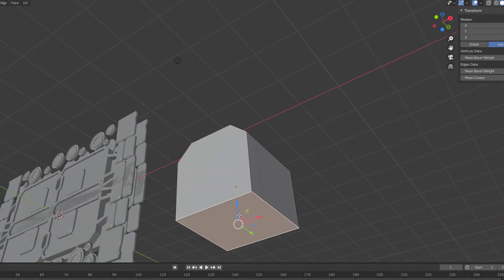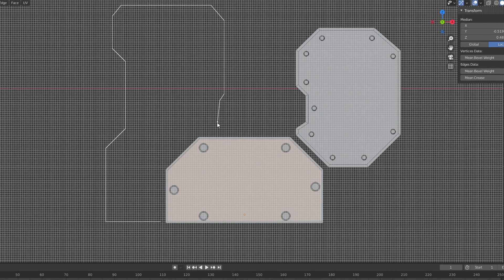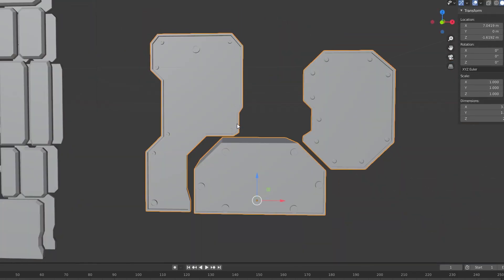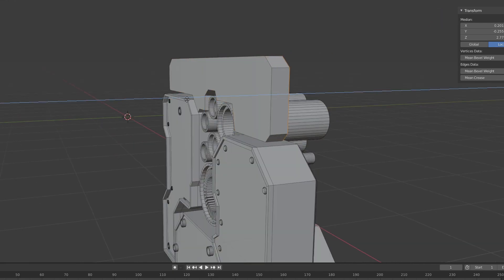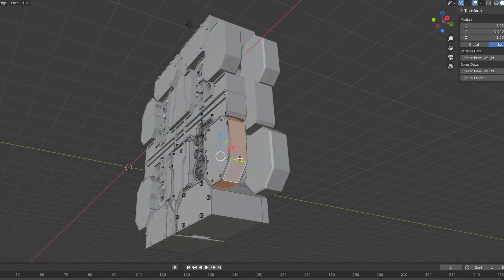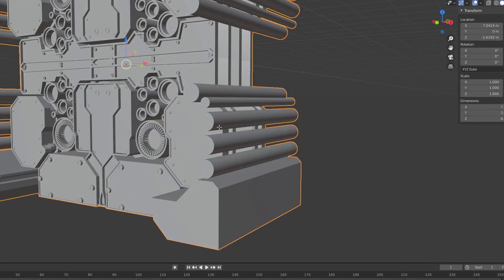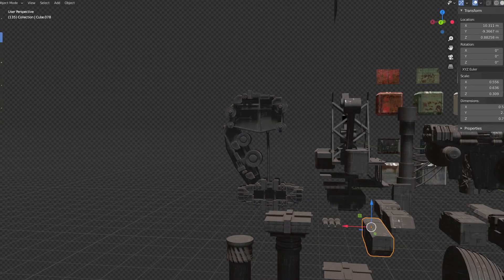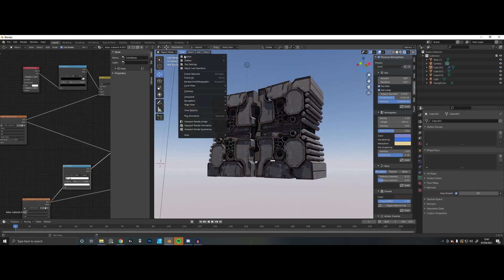Grid Modeller - Speed Build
Hey! So this is a quick thing I made using the Grid Modeler plugin. The whole thing took about 20 minutes in total including texturing.